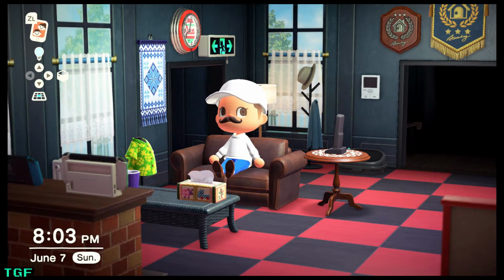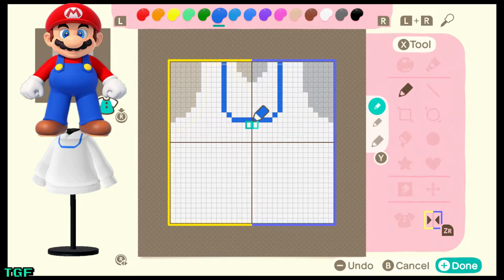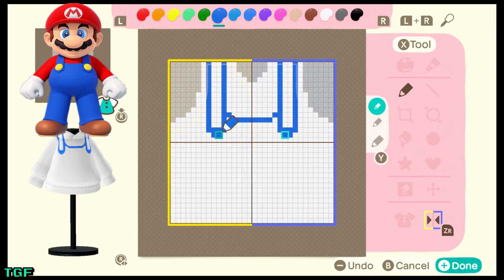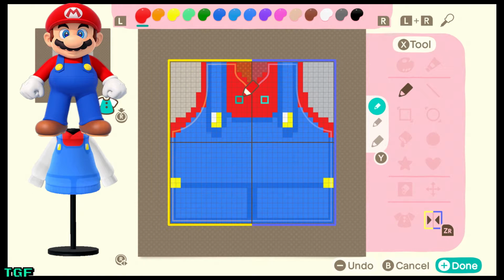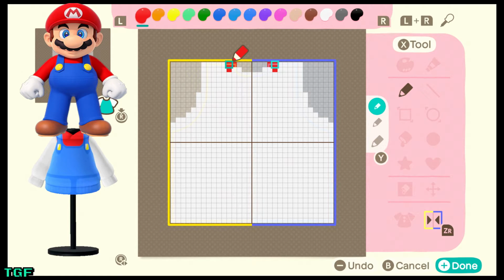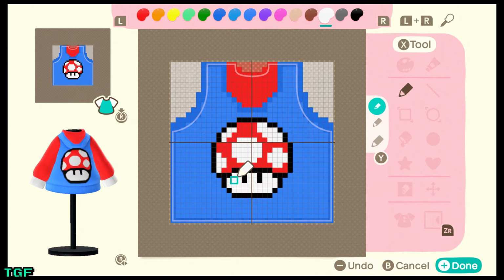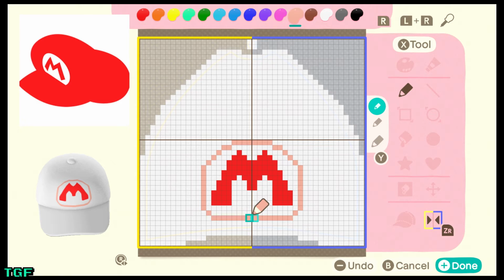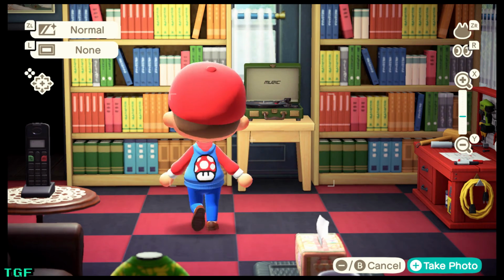Mario Overalls & Hat Tutorial - Animal Crossing: New Horizons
Hello my BEAUTIFUL Geeks! Here is a tutorial to make your VERY OWN Mario outfit (Overalls and hat) for your Animal Crossing villager!

MY ANIMAL CROSSING CREATOR ID:  MA-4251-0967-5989

My creations go live within 24 Hours after the video is uploaded.
New videos for the tutorial series go up every: Tuesday,  Friday, and Sunday.
Please, keep in mind that I show in detail how to make these, for this reason, some videos may be longer than others.

Want to contribute directly to the channel? Any comments, questions, or shout-outs requested with tips are guaranteed to be answered and will get a shout out in future videos. Any tip above $20, will get you a SPECIAL REQUEST video and a visit from me to you ANIMAL CROSSING island! (I will bring presents too) See you soon!

The Geek Fortress, A place where people can talk about the movies, comics, anime, manga, and sagas they love, a place where we can share ideas, and talk to one another. We are all one big community. Let’s share with one another our geekiness. We are Comics, Games, Movies, and Beyond….

LIKE, SUB, and SHARE CONTEST:

Let's make it to 1000 SUBS for a brand new SURPRISE!

Follow The Geek Fortress on Instagram: @thegeekfortress